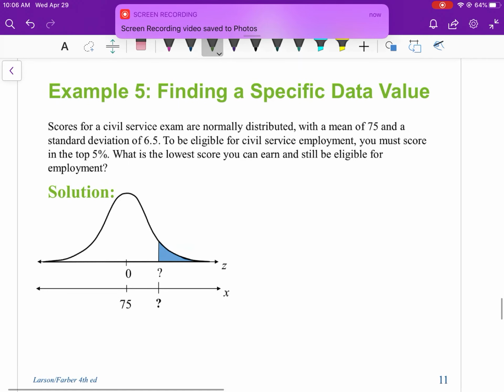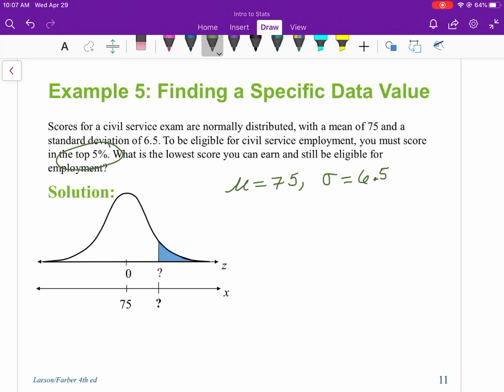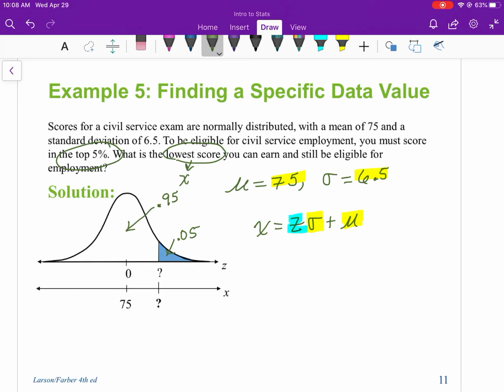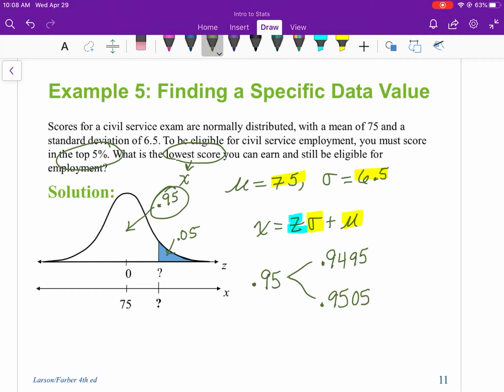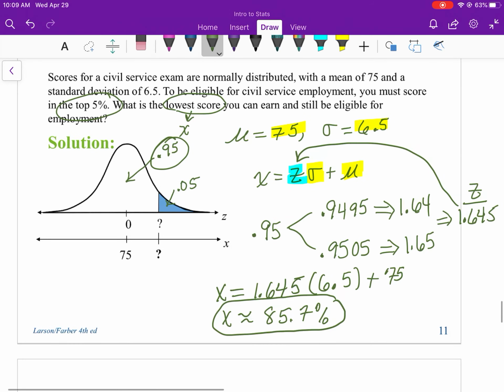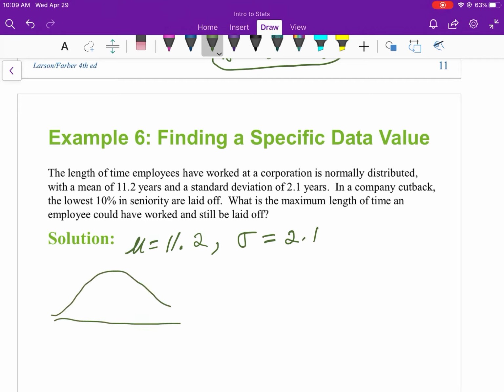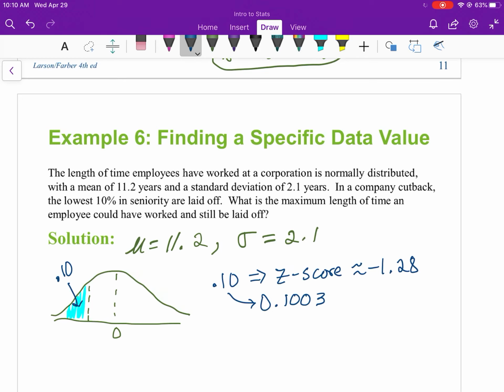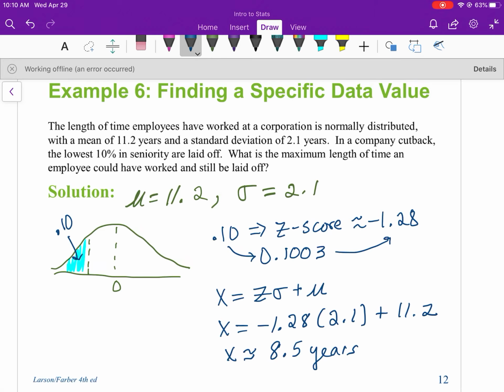Intro to Stats Lesson 5.3 (Cont)